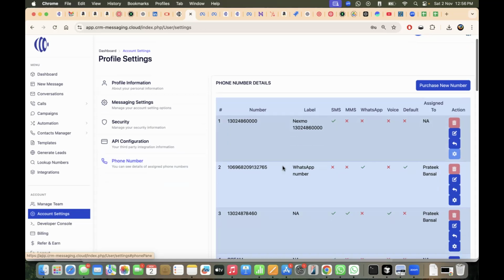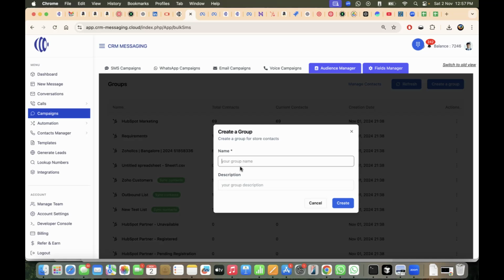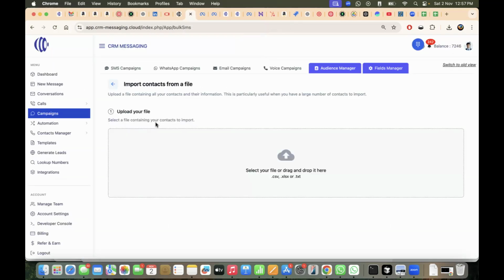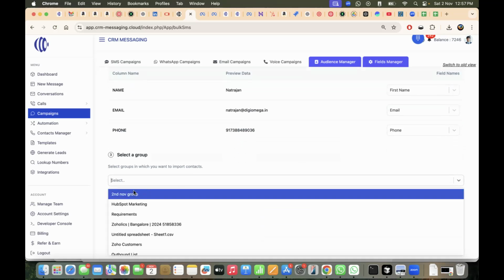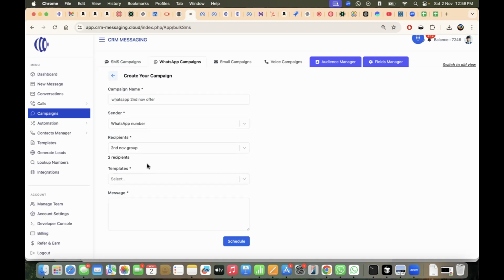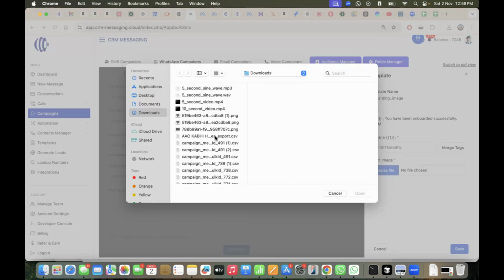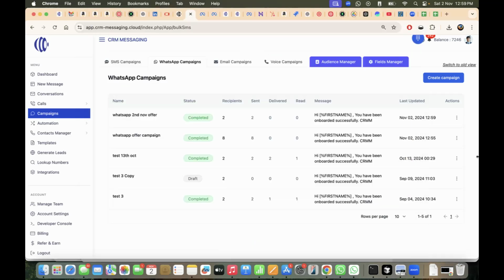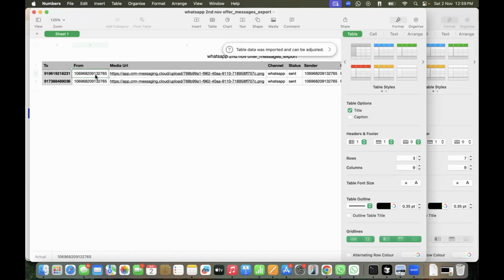CRM Messaging WhatsApp Campaigns: Automate and Scale Your Customer Outreach on WhatsApp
Reach your audience where they’re most active! This video will guide you through setting up and managing WhatsApp campaigns on the CRM Messaging platform. WhatsApp Campaigns offer a direct line to customers, enabling you to deliver timely updates, personalized messages, and promotional content with ease. Discover how to set up automated, scalable WhatsApp messaging that enhances customer engagement and supports business growth.

With CRM Messaging’s integration capabilities, you can sync WhatsApp campaigns with leading CRMs like HubSpot, Salesforce, and Zoho, allowing seamless and automated customer communication on one of the world’s most popular messaging platforms.

🎥 Key Topics Covered:

How to create and schedule WhatsApp campaigns
Tips for personalizing and automating customer messages
Best practices for compliant, high-deliverability WhatsApp campaigns
Integration with major CRM platforms
From customer support to sales outreach, this video provides everything you need to maximize the impact of your WhatsApp campaigns.